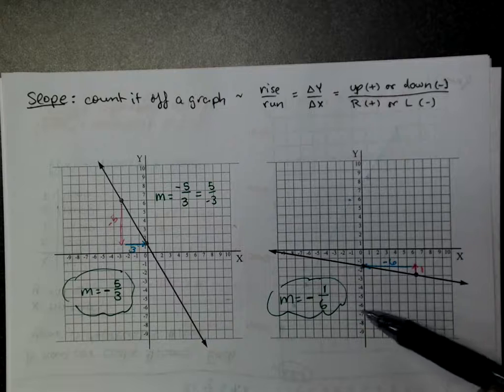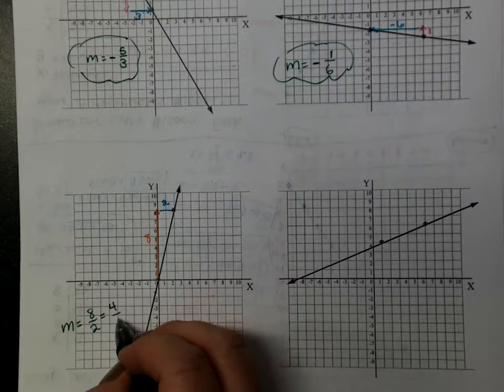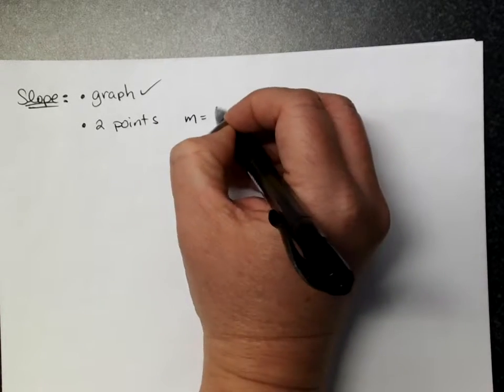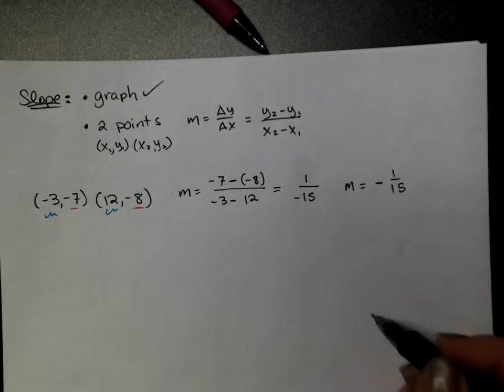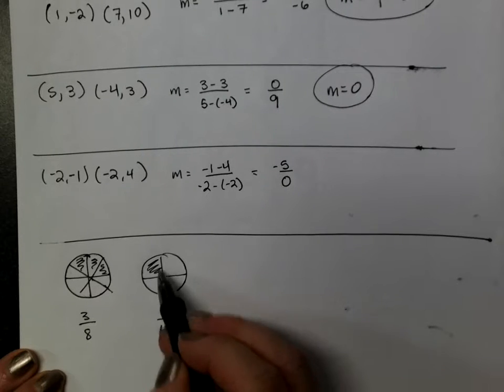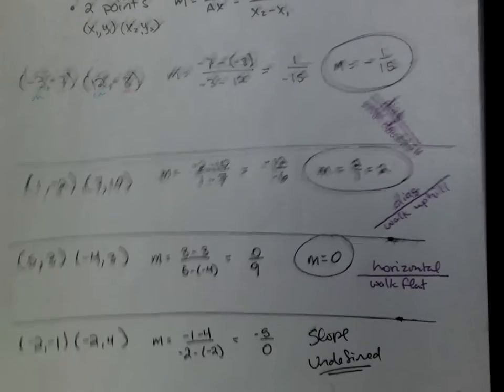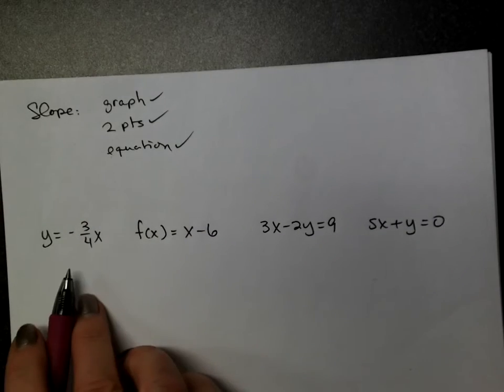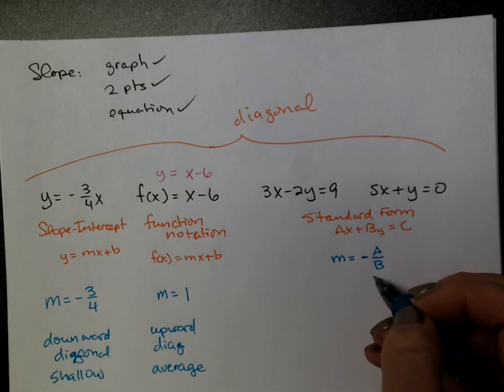MATH0310 Sec 8.3-8.4 - Part 3